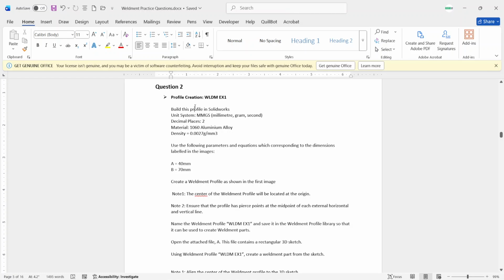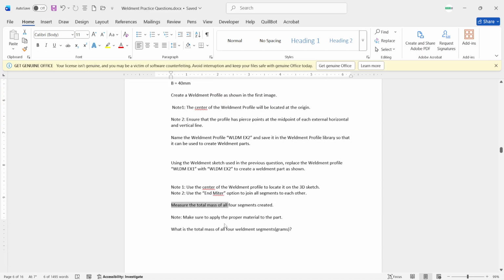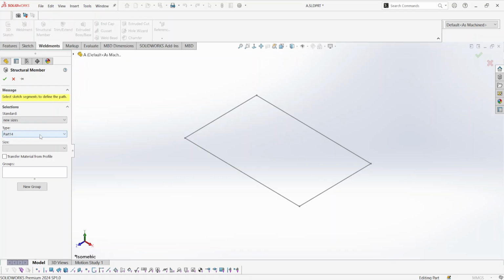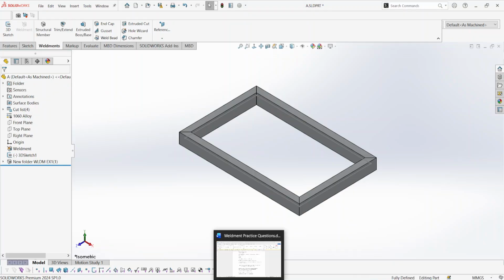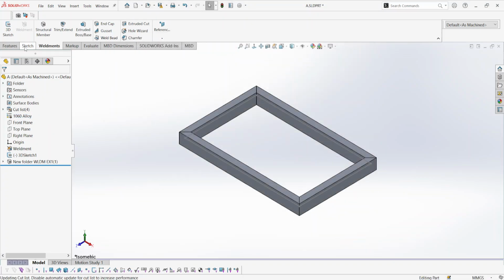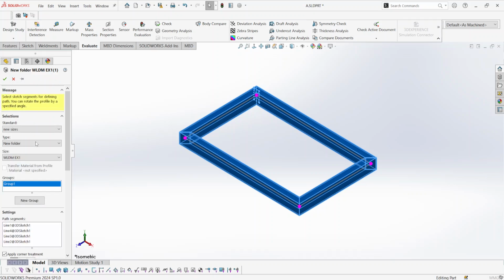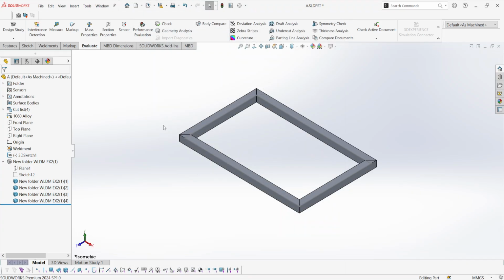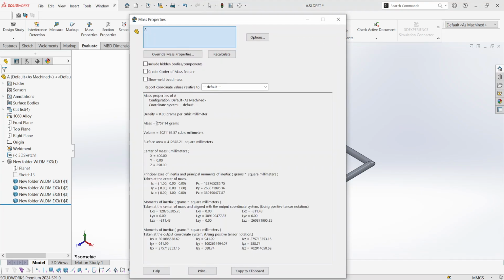SOLIDWORKS WELDMENT_ Profile Creation2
Learn how to create and customize weldment profiles in SOLIDWORKS for structural frames and fabrication work.
This video explains sketching rules, folder structure, and how to work with Lib Feat Part files.